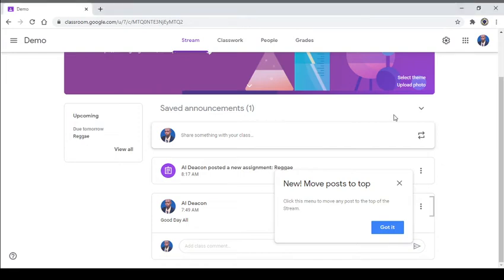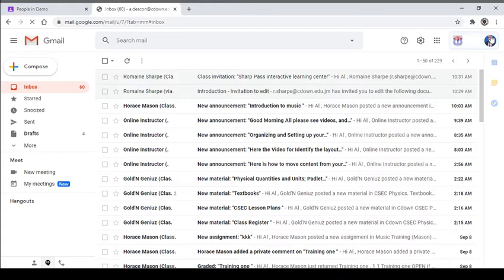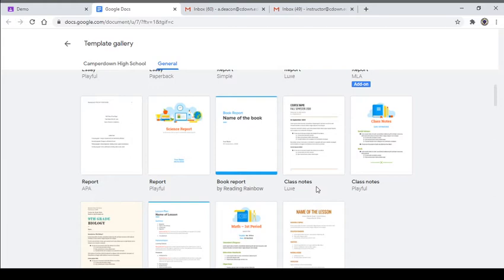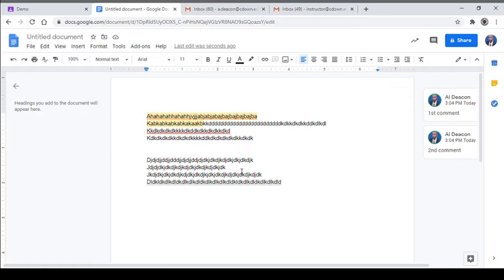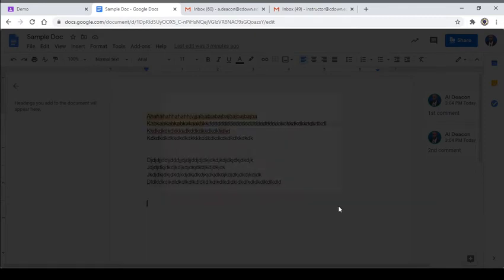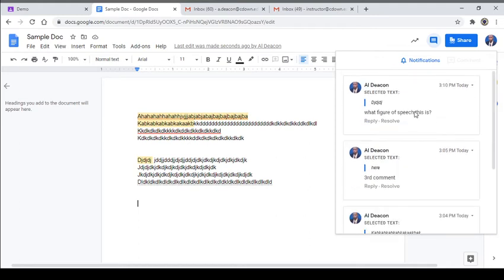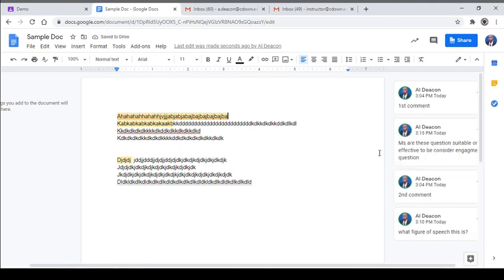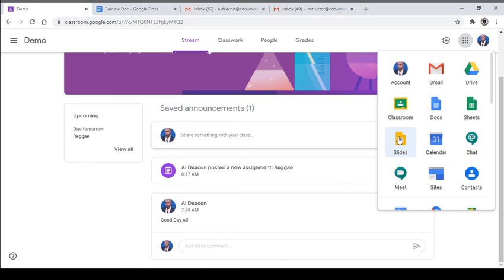Collaborating in Google Doc